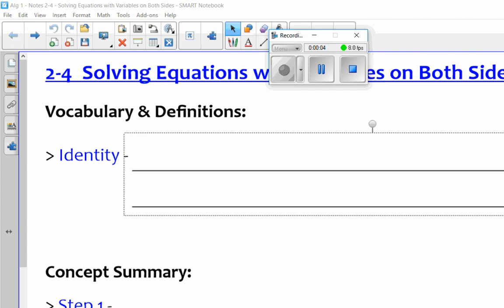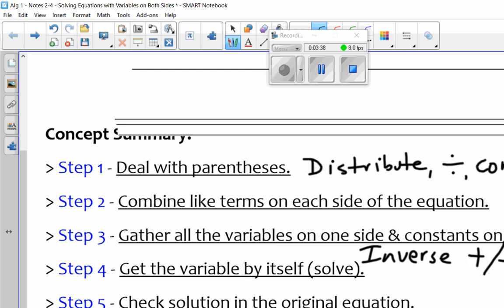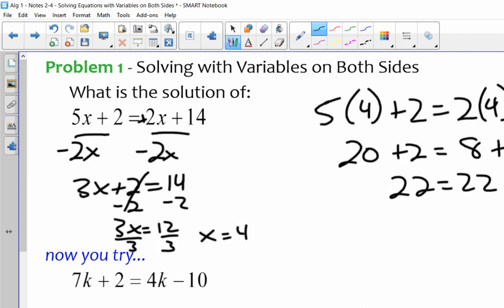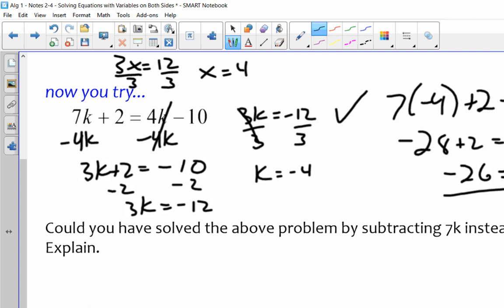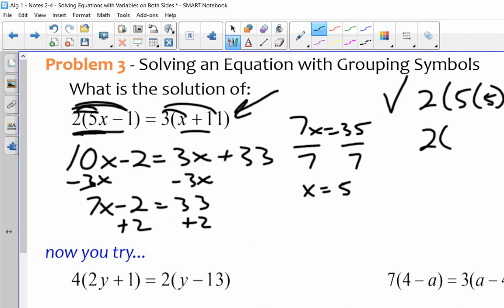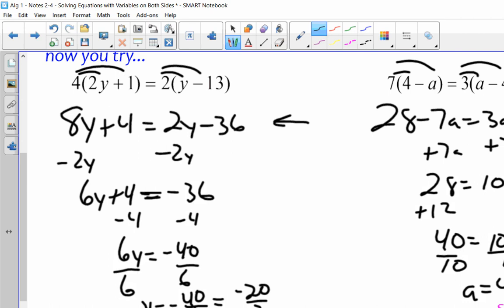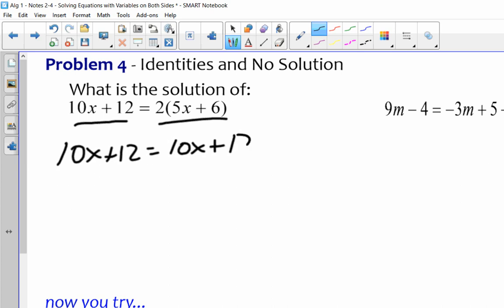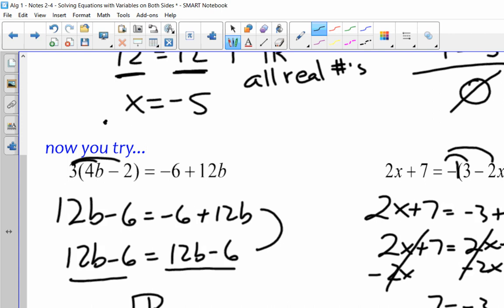Algebra 1 10 12 2 4